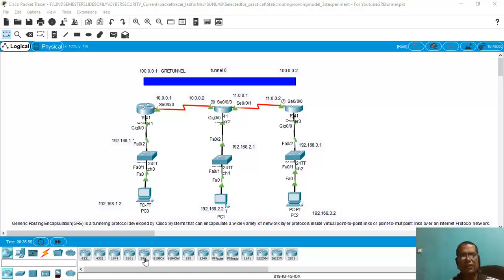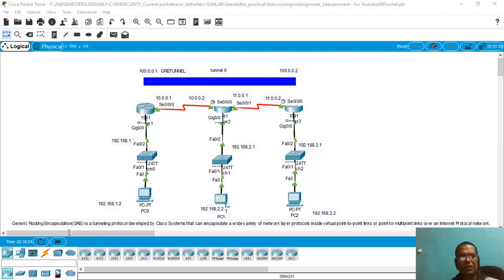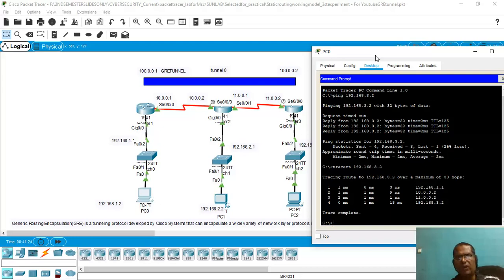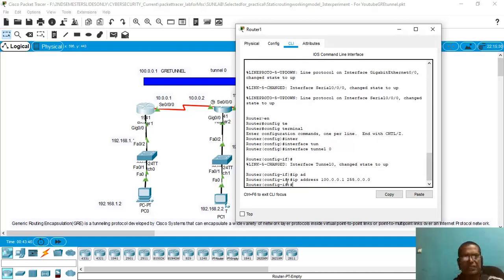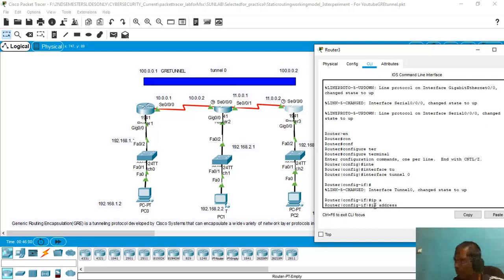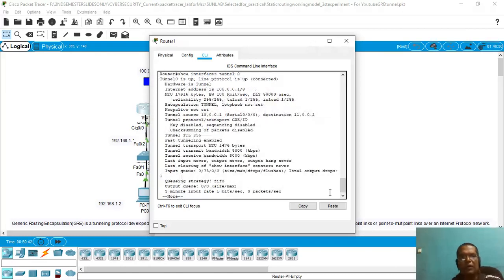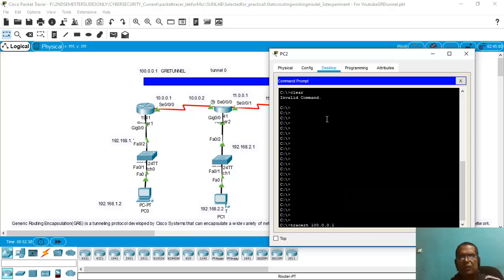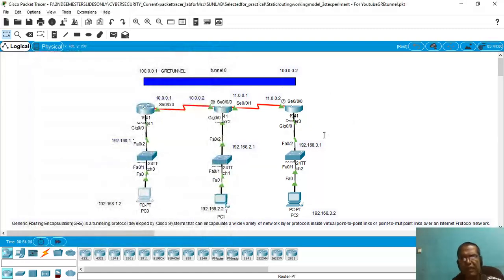GRE tunnel in packet tracer Msc(CS) Lecture Notes Dr.Barani Sundaram_ Dean ICT ,Bule Hora University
Generic Routing Encapsulation(GRE) is a tunneling protocol developed by Cisco Systems that can encapsulate a wide variety of network layer protocols inside virtual point-to-point links or point-to-multipoint links over an Internet Protocol network.